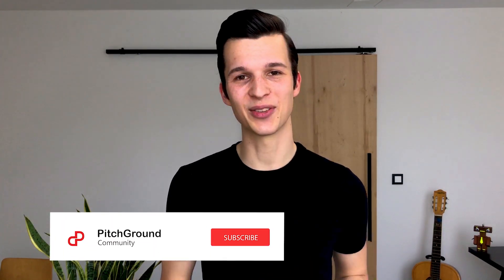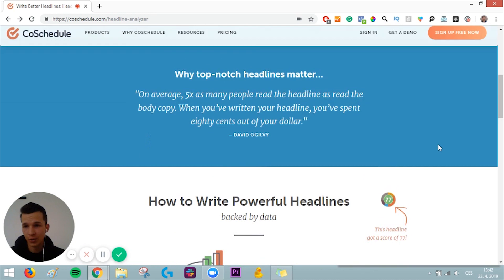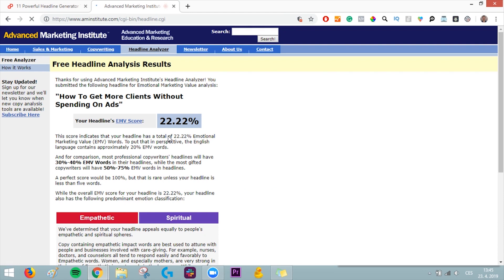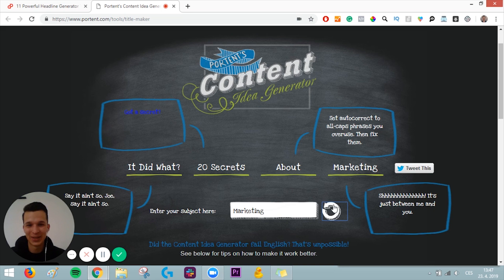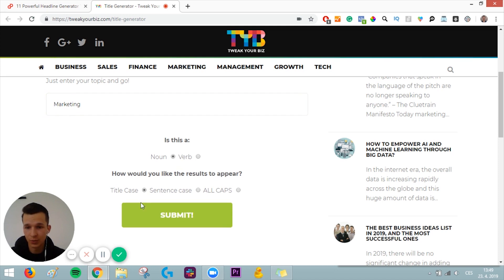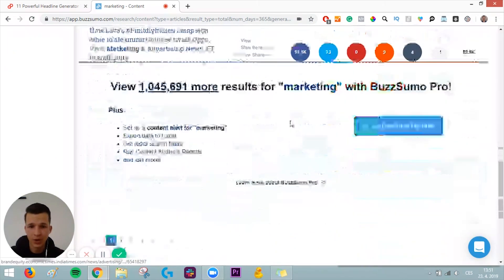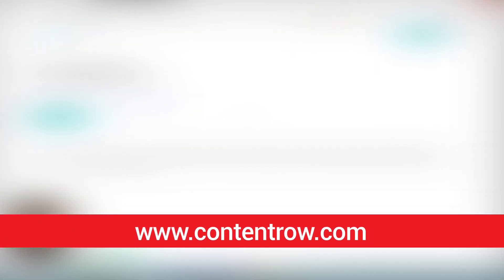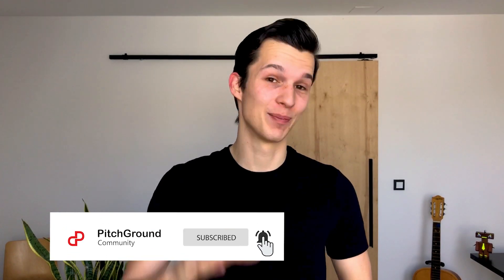11 Headline Generator Tools [FREE]: Write Killer Headlines In Seconds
Here's the list of 11 Headline Generator Tools you can use FOR FREE to write killer headlines, generate ideas and reach a new audience.

00:00 - [ Introduction ]
01:45 - [ Blog Title Generator ]
02:17 - [ Drive Headline Optimizer ]
02:56 - [ Emotional Headline Analyzer ]
03:41 - [ Content Idea Generator ]
04:28 - [ Blog Ideas Generator ]
05:41 - [ Title Generator ]
07:25 - [ Blog Title Generator ]
08:00 - [ Domain Title Generator ]
08:28 - [ Headline Generator ]